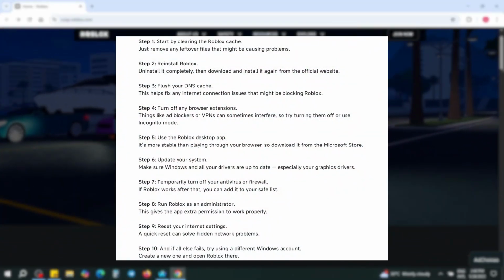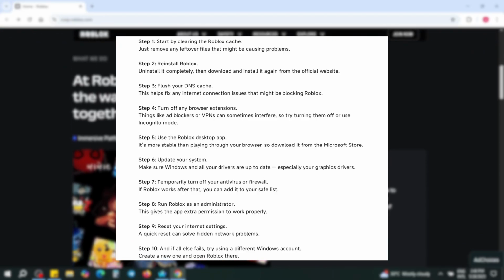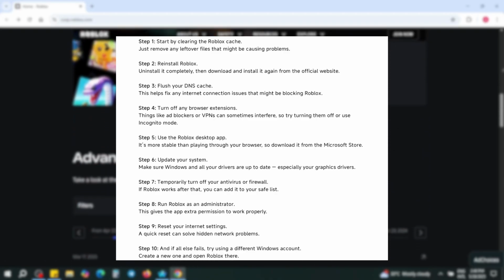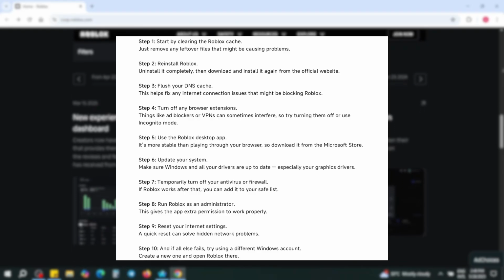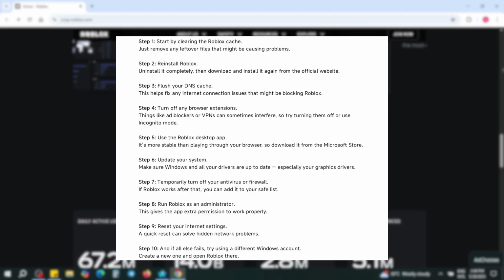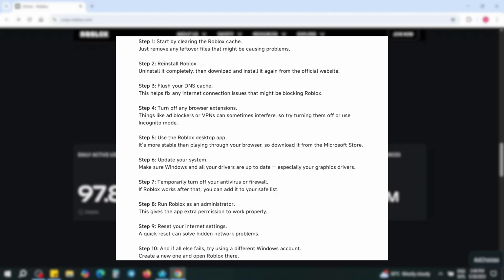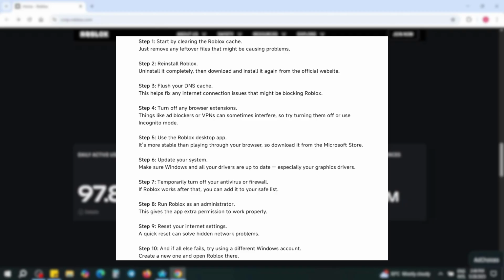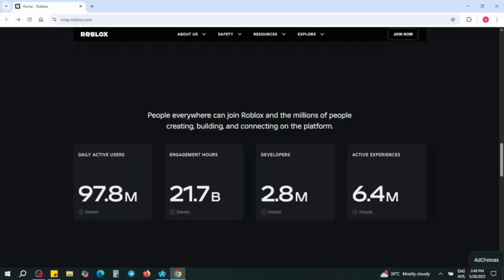HOW TO FIX SOMETHING WENT WRONG, PLEASE TRY AGAIN ROBLOX 2026!(FULL GUIDE)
Getting the "Something went wrong, please try again" error on Roblox? This full 2026 guide shows you how to fix it step by step, so you can get back into your games fast. We walk through the most effective solutions in order, from checking Roblox server status and your internet connection, to clearing the app cache, re-logging into your account, updating or reinstalling Roblox, and the account-side checks that solve the error when nothing else works.

This error can appear on PC, mobile, and Xbox, so we cover fixes for each platform and explain why the error happens in the first place. Work through the list and one of these solutions should have you back online.